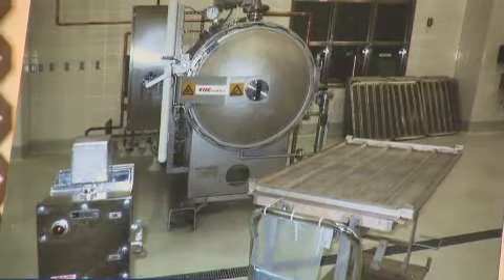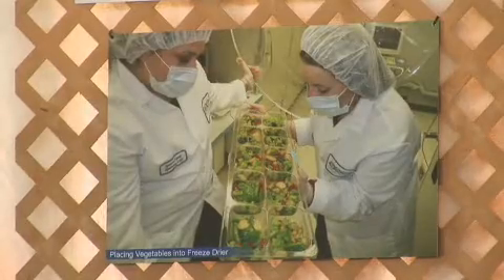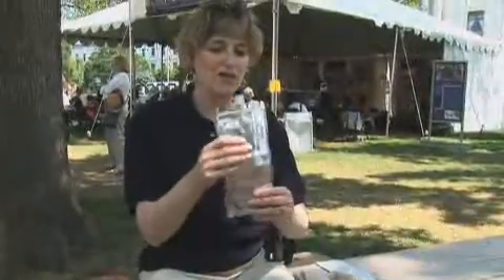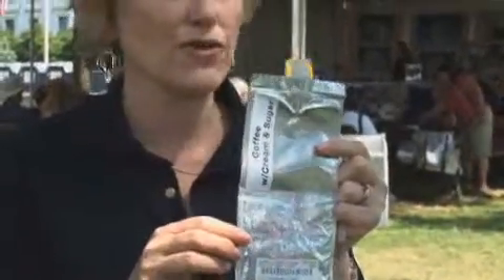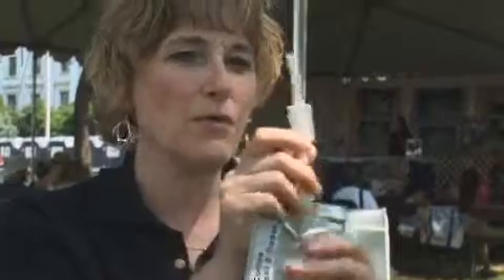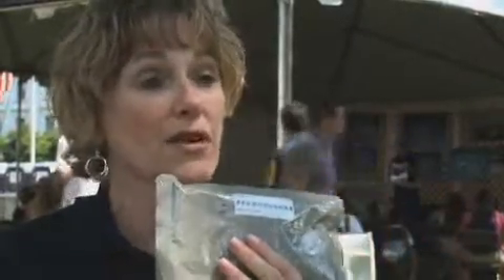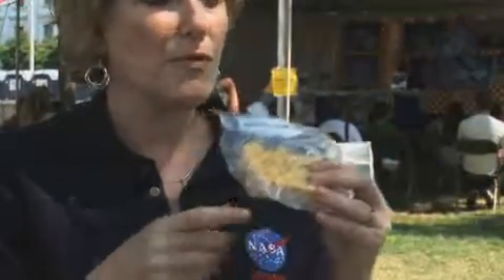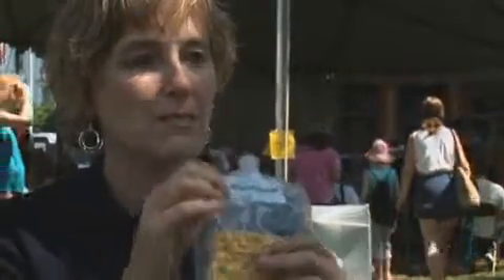Michele Perchonok, NASA Space Food Systems Laboratory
Catalog No. - CFV10149; Copyright - 2008 Smithsonian Institution